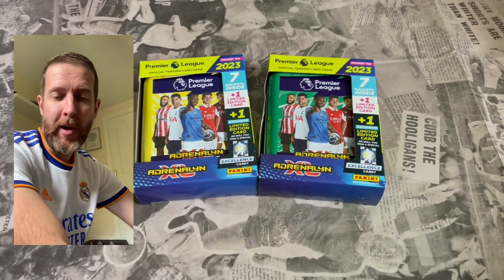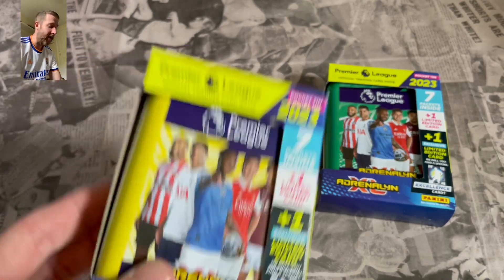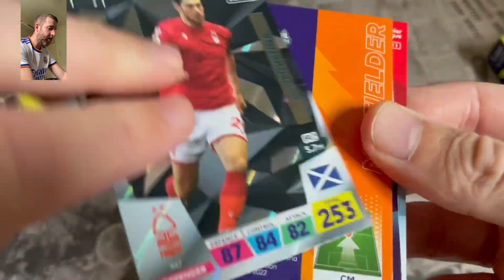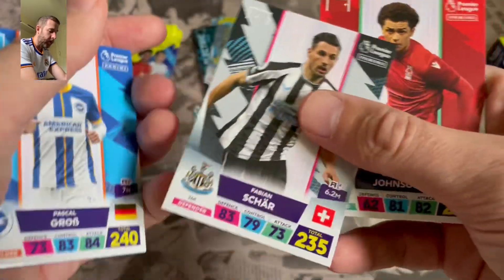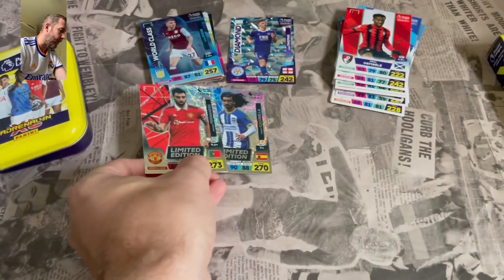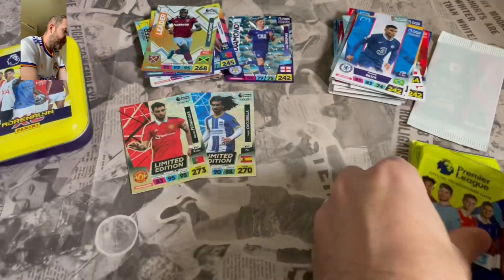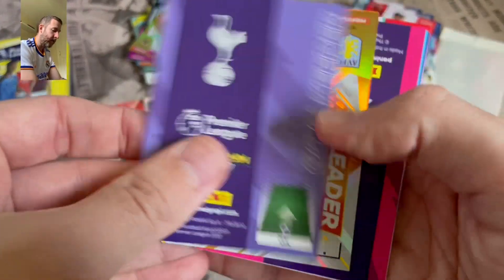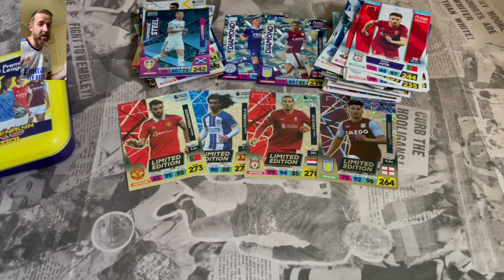4 Guaranteed Limited Editions!! | Panini Adrenalyn XL Premier League 2023 | Pocket Tin..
4 Guaranteed Limited Editions!! | Panini Adrenalyn XL Premier League 2023 | Pocket Tin..

Today I open 2 more Panini Adrenalyn XL Premier League 2023 Pocket Tins with 4 Guaranteed Limited Editions..

Each Panini Adrenalyn XL 22/23 Pocket tin contains 44 Adrenalyn XL 2023 Cards as well as a chance of finding an exclusive Excellence Card in lucky Tins, each Panini Adrenalyn XL 2023 Pocket Tin costs £8.99

Panini Adrenalyn XL Premier League returns for the 2022/23 season featuring all 20 Premier League Teams as well as some of the world best players. Look out for brand new Golden Ballers and all new Subset Designs for the 2023 Collection including: Titan, Top Finisher, Electric Pace, Fire, Ice & Many More..

Lots more Pack openings to come on the channel featuring the Brand New Panini Adrenalyn XL Premier League 2022/23 Trading Card Collection..

Or